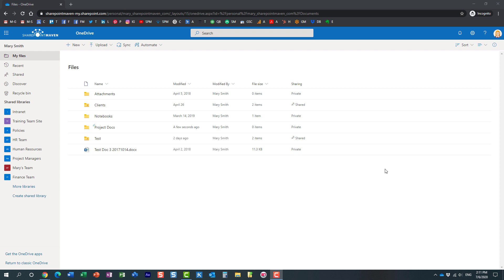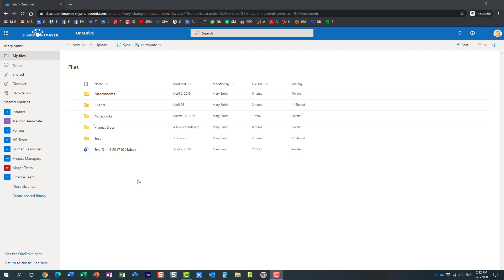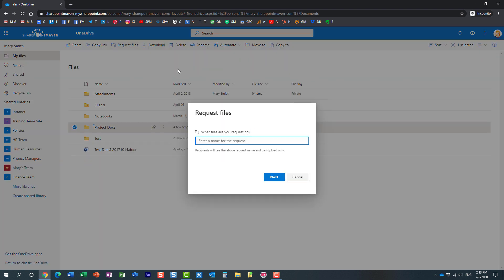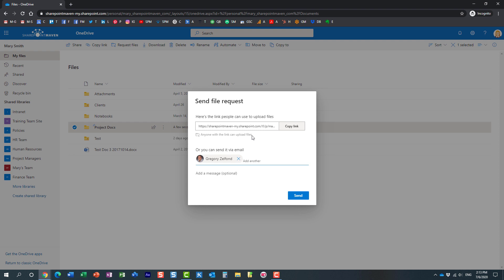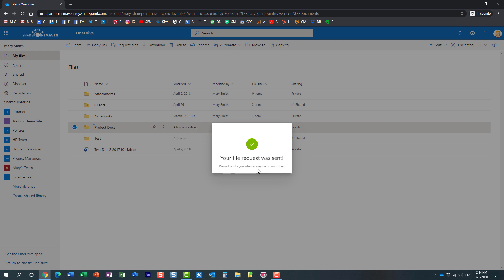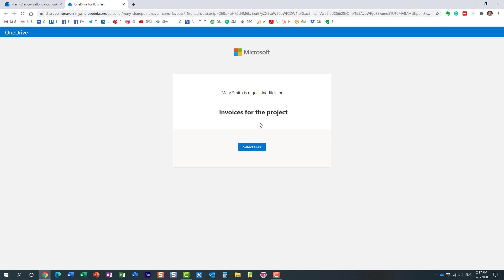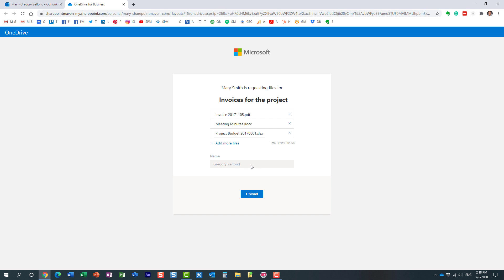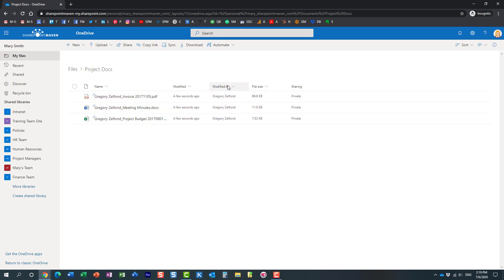How to request files via OneDrive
In this video, I show you how to easily request files from others via OnDrive. For additional info, reference this blog post

Leave a comment for me below 👇